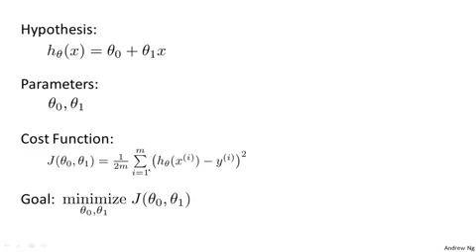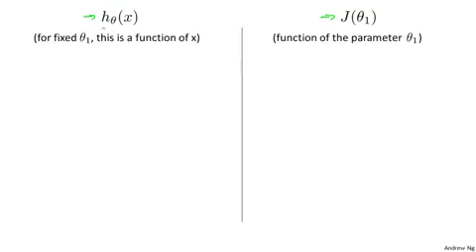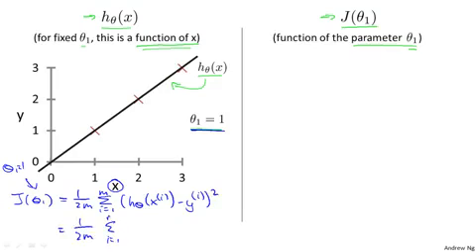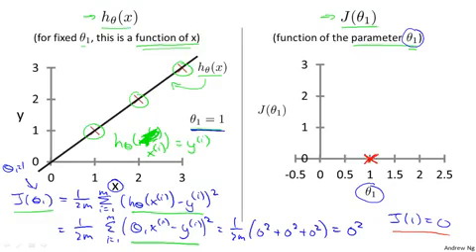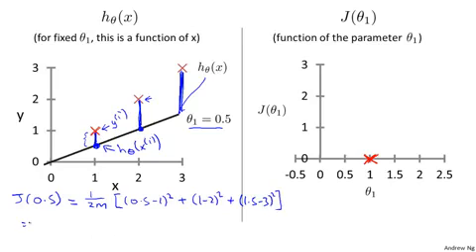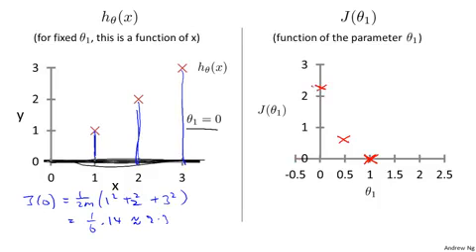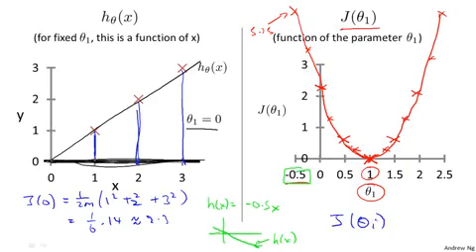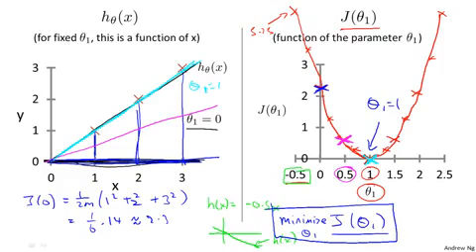1.2.3 Cost Function Intuition I by Andrew Ng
Machine Learning - Stanford University | Coursera
by Andrew Ng

Learn Machine Learning for free.